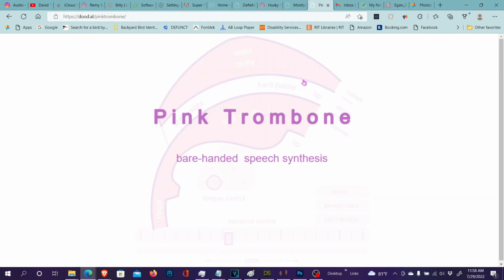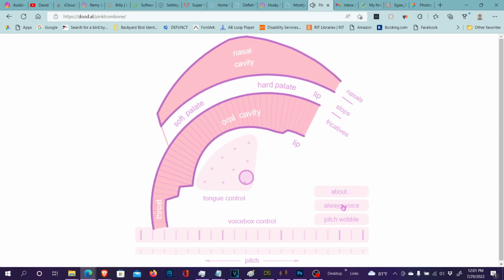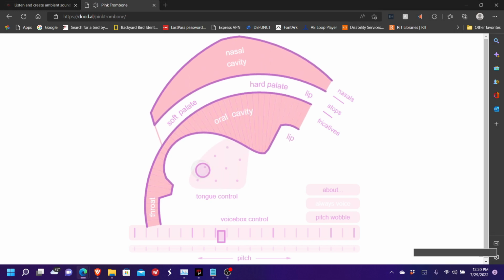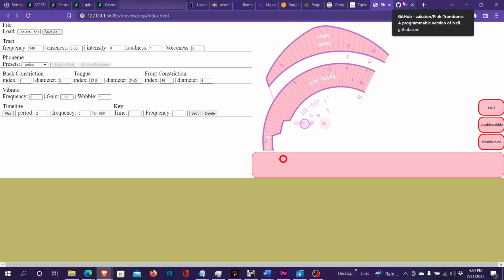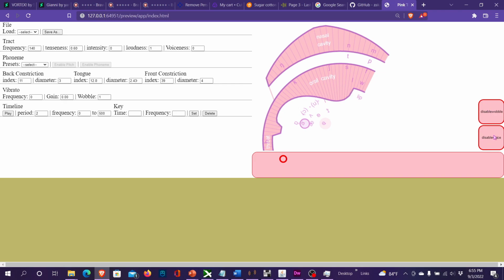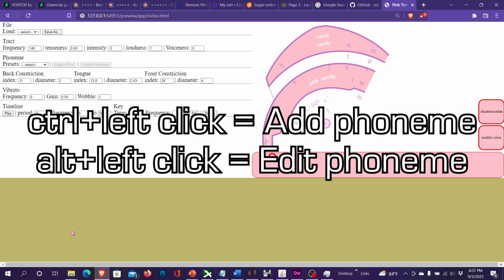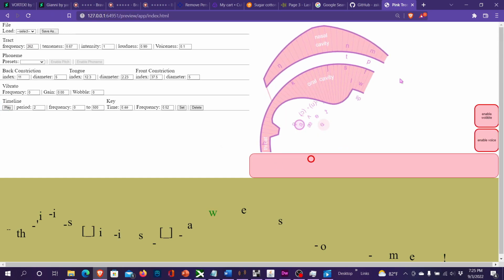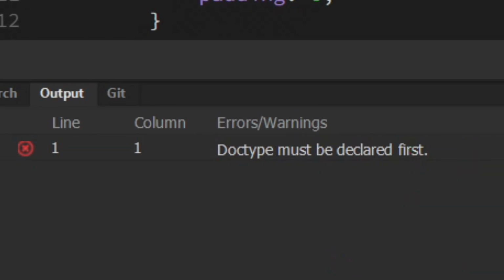[PRIMETIME] Actually Making Pink Trombone Talk?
You might have seen people mess with the gadget Pink Trombone, but have you actually tried making it talk? It sounds easy, but you'll find it actually isn't. I've seen so many people do it on the internet; there were so many videos on YouTube and Instagram that I found, and I just thought they were kind of hilarious! So, in this video, I keep the hilarity going by showcasing it myself!
Hope you guys got a good laugh out of it!

Screen recorded using OBS Studio.
Clips compiled and edited using MAGIX VEGAS PRO 18 on Acer PREDATOR.
Transition created in Microsoft PowerPoint 2019.
Pink Trombone was created by Neil Thapen, with Timeline Editor by zakaton.
Realtime preview in Brave Browser via Adobe Dreamweaver.